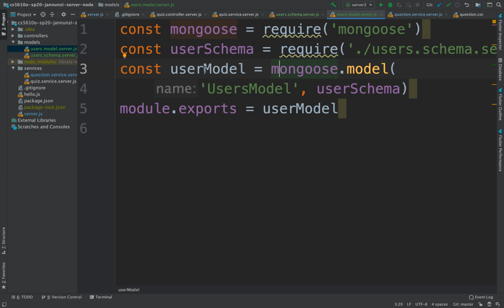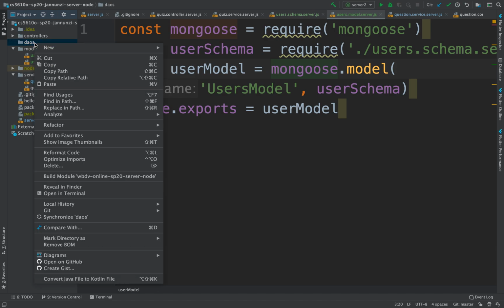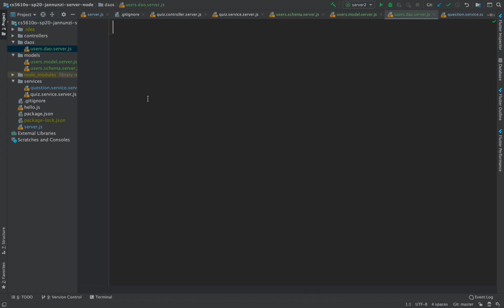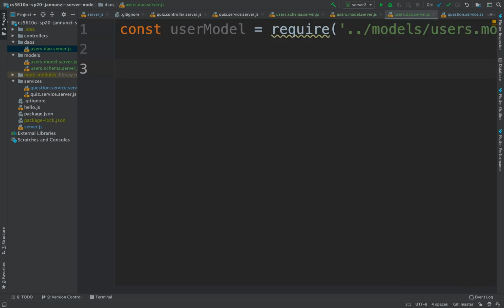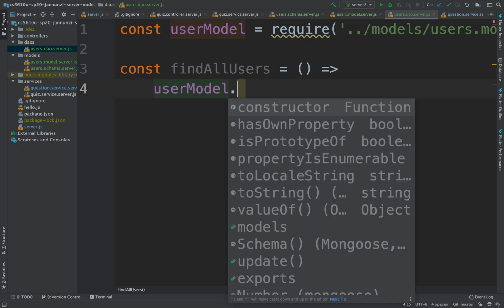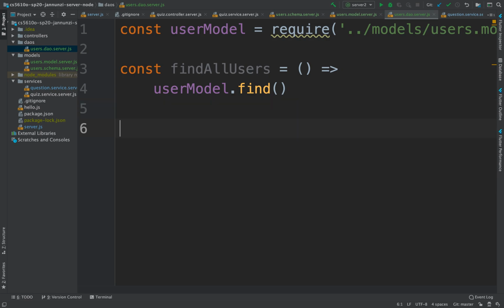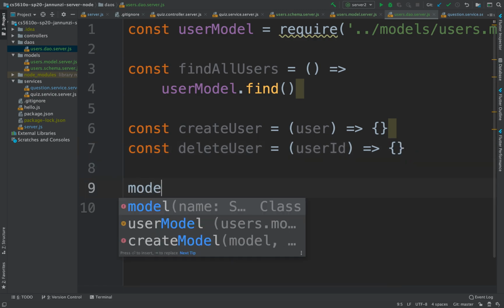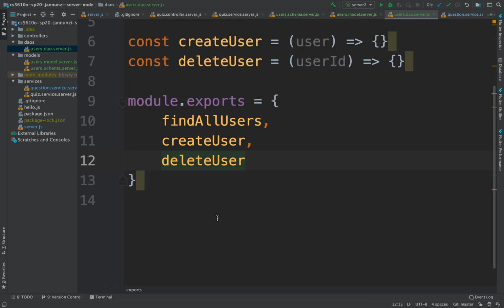Creating a Node JS user service for retrieving data from Mongo DB cs5610o sp20 12206